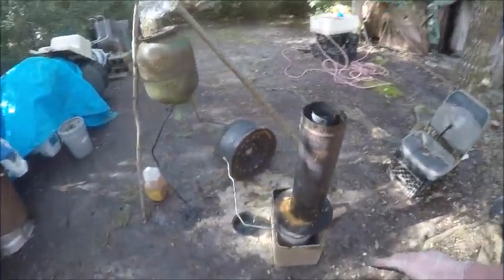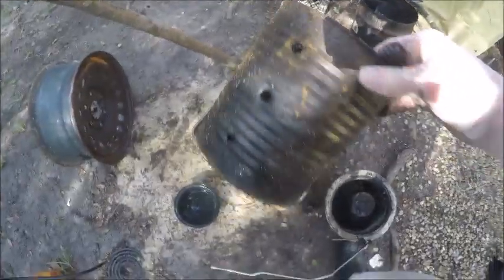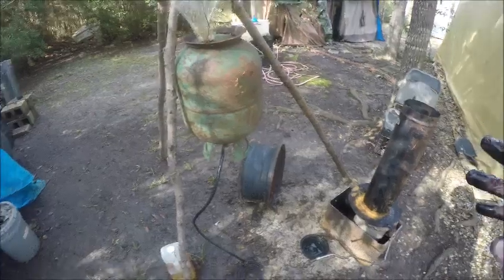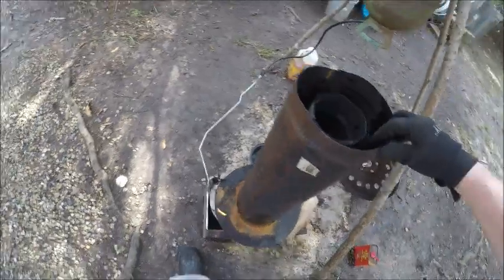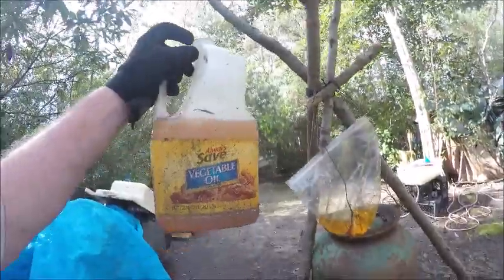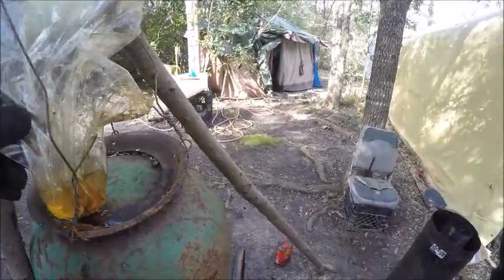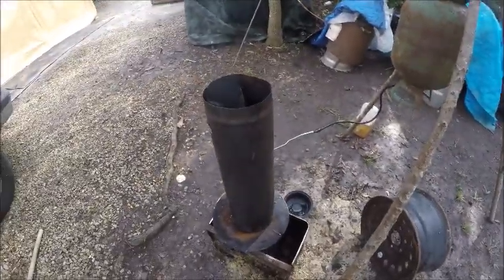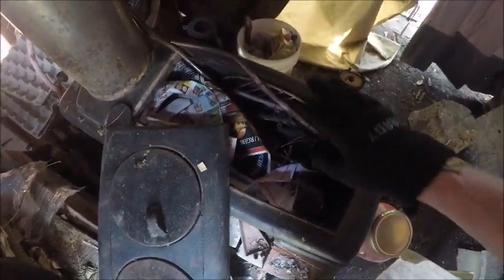The Flouke update the fuel line